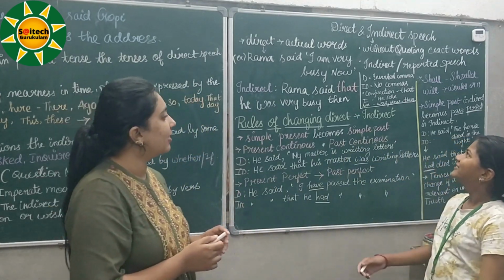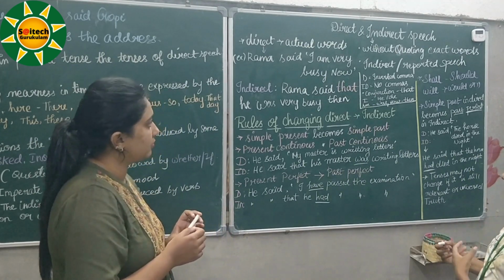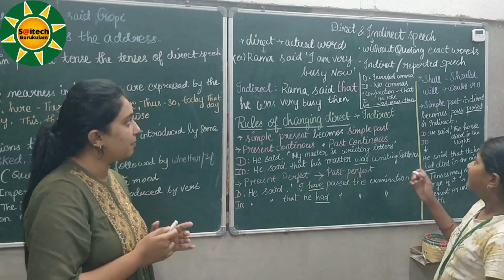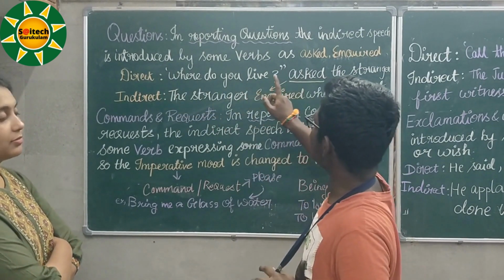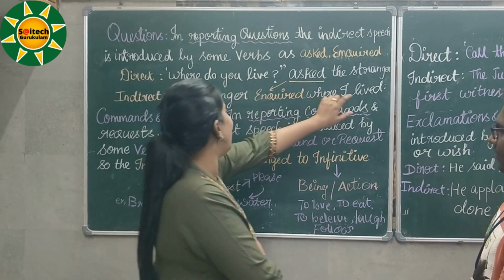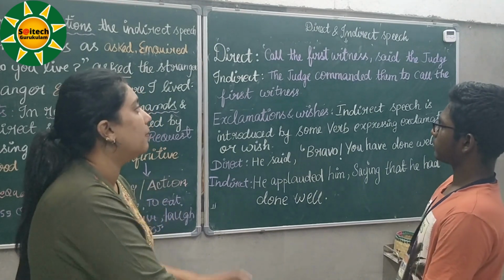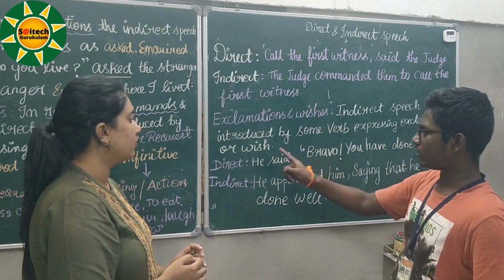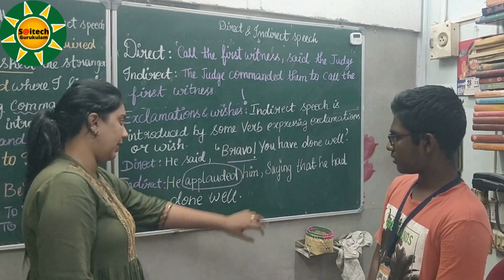Direct & Indirect Speeches by Viswashini, Jahnavi and Dayabaran